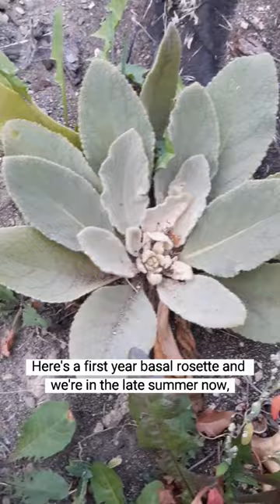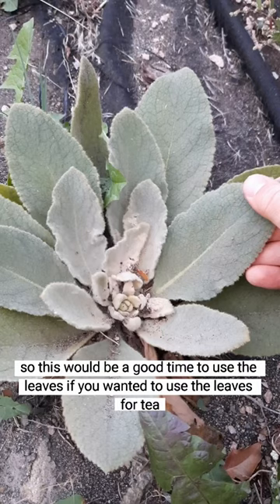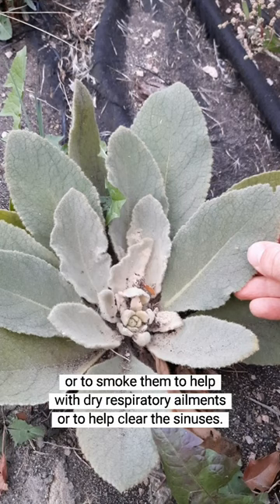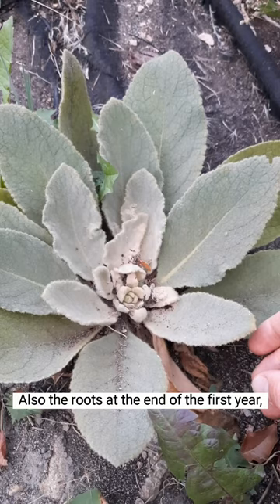Mullein Uses in the Fall mullein foraging medicinal herbal herbaltea herbaltea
Mullein
Scientific name – Verbascum thapsus
Other names – common mullein, woolly mullein or great mullein
Applications – medicinal

Identification:
Mullein plants are fairly distinct in appearance and has a two year growth cycle. During the first year it grows as a basal rosette of densely hairy leaves that are 4 to 15 inches long. The leaves are lance-shaped with round toothed edges or smooth edges.
In the second year, it grows a tall flowering stalk with yellow flowers. The stem can be as much as 5 feet or 2 metres tall. The leaves get progressively smaller going up the stalk and become stalkless at the top near the flowers.

Distribution:
Mullein is Eurasian in origin. Found commonly at low to mid elevations often in gravelly sites, roadsides, fields, and pastures. Found all across Canada and throughout the Pacific Northwest, and widely distributed across North America.

Medicine:
Perhaps one of the most known medicinal uses of mullein is mullein tea for lungs, but there are a lot of other uses. Mullein is well known for its use to treat things like chest colds, asthma, bronchitis, coughs, hot dry respiratory conditions, whooping cough, wheezing, tightness in the chest and/or throat and more.
It has traditionally been used to make medicinal teas. Mullein tea for lungs is a common use to help relive congestion. Chopped dried leaves were also smoked to relieve asthma, spasmodic coughing, fevers, and congestion of the respiratory mucous membranes. The tea works by stimulating the flow of mucus to clear lungs and sinuses.
The list of other conditions different parts of mullein have been used to treat goes on and on. Some notables include earaches, joint pain, irritation of the urinary tract, incontinence, cramps, ulcers, and warts.

Interesting:
Mullein leaves were used as lamp wicks and could also be used as emergency toilet paper could be put in shoes as insoles for sore feet when hiking. The dried flowering stalks were dipped in tallow and used as torches.

Mullein Tea:

Fresh Leaves - Use 2 parts leaves to 32 parts water by weight.
Dry Leaves - Use 1 part leaves to 32 parts water by weight, or use 1-2 tablespoons of dried leaves per cup of water.

Add boiling water to the Mullein leaves, steep for ten minutes, and drink!

Caution!
It contains some things such as tannin, rotenone, and coumarin which are classified as potentially dangerous by the US FDA

References

Millard, Elizabeth. Backyard Pharmacy: Growing Medicinal Plants in Your Own Yard. Quarto Publishing Group USA Inc. 2015.